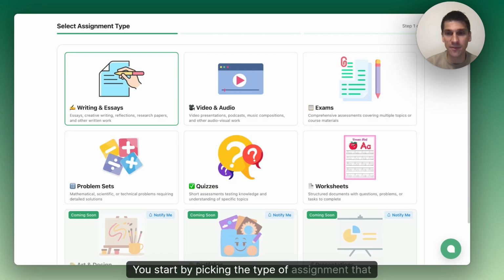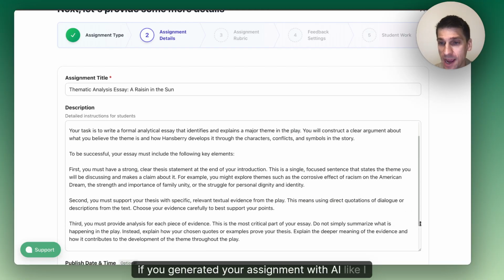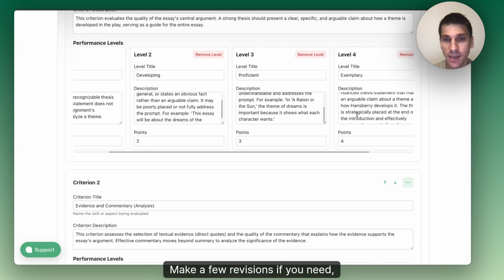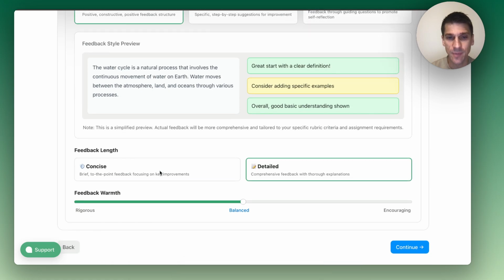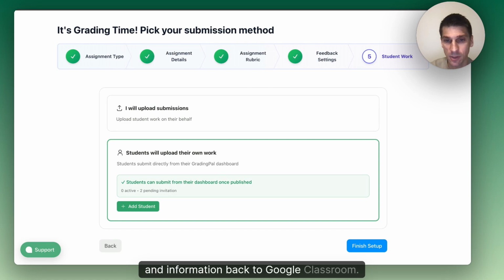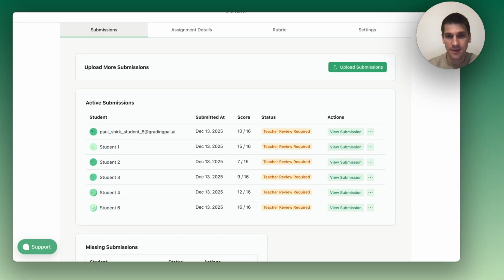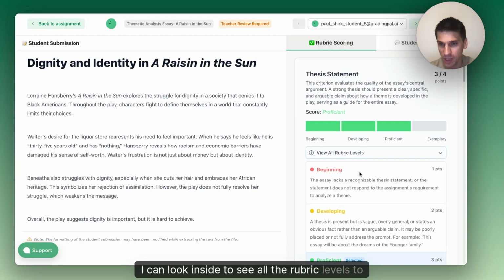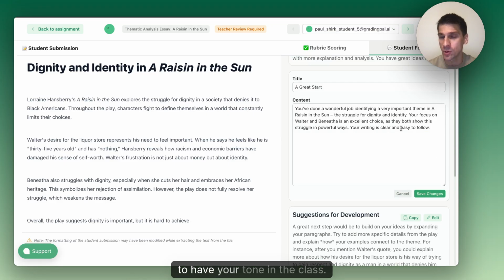New to AI Grading? Start Here | Grade Your First Assignment with GradingPal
New to AI grading? This beginner-friendly GradingPal tutorial shows teachers how to grade their first assignment with AI in minutes while staying fully in control of the rubric, scoring, feedback style, and final grading decisions. If you are looking for an AI grading tool for teachers, an AI grader, a rubric grading tool, or a faster way to give personalized student feedback, this walkthrough will show you exactly how GradingPal works.

Grading is one of the most time-consuming parts of teaching, and it is a major contributor to teacher burnout. GradingPal helps teachers save time, reduce repetitive grading work, apply rubrics consistently, and generate clear, helpful, teacher-controlled feedback for students. The goal is not to replace teacher judgment. The goal is to support teachers with faster, fairer, rubric-aligned grading.

In this video, you’ll see a simple, low-stakes way to try AI-assisted grading using GradingPal. The demo walks through an essay assignment, showing how teachers can set up an assignment, use or create a rubric, choose a feedback style, upload student work, review AI-generated scores, and edit feedback before sharing it with students.

You’ll learn how to:

• Choose an assignment type
• Upload or paste an existing assignment
• Generate an assignment from a short prompt
• Upload a rubric you already use
• Generate a rubric from grading guidelines
• Review and revise the rubric before grading
• Choose a feedback style that fits your classroom
• Adjust tone, warmth, and feedback detail
• Upload student submissions directly
• Let students submit work through GradingPal
• Use Google Classroom integration to sync submissions and return scores

The demo uses an essay assignment based on A Raisin in the Sun. You’ll see how GradingPal reads each student submission, applies the rubric, scores each criterion, and creates feedback tied to the student’s actual work.

GradingPal provides:

• Overall scores
• Per-criterion rubric scoring
• Rubric-aligned explanations
• Evidence-based feedback
• Personalized comments for each student
• Editable teacher-controlled feedback
• Consistent grading across submissions

You’ll also see different AI feedback styles, including Targeted “Glow & Grow,” Structured “Sandwich,” Actionable feedback, and Socratic feedback. Teachers can choose whether feedback should be concise or detailed, warm or direct, supportive or rigorous.

This video is especially useful for teachers who want to try AI grading for the first time, grade assignments faster, reduce grading workload, give better student feedback, and maintain their own teacher voice.

GradingPal is built to support teachers, not replace them. AI helps with the heavy lifting, but teachers review, edit, approve, and make the final judgment.

🔔 Subscribe to the GradingPal YouTube channel and ring the notification bell for more practical videos on AI grading, rubric grading, student feedback, Google Classroom workflows, classroom analytics, teaching insights, and teacher productivity.